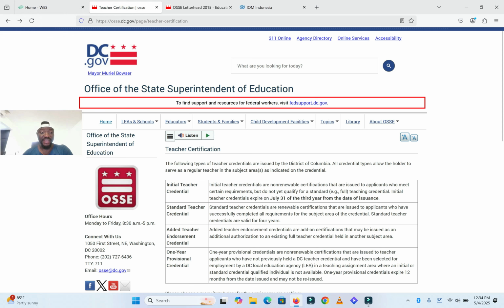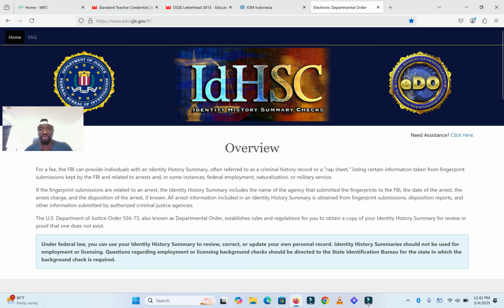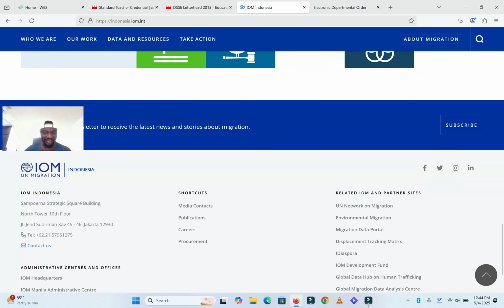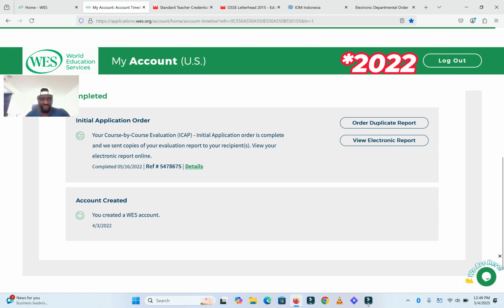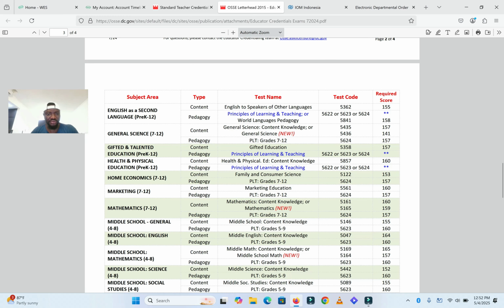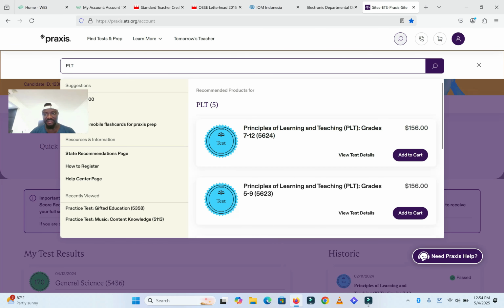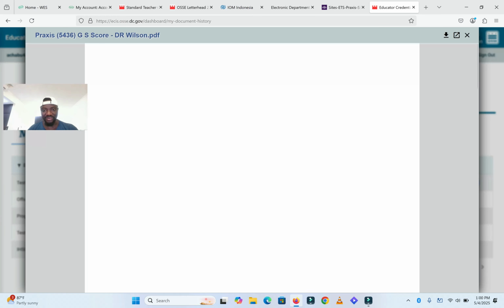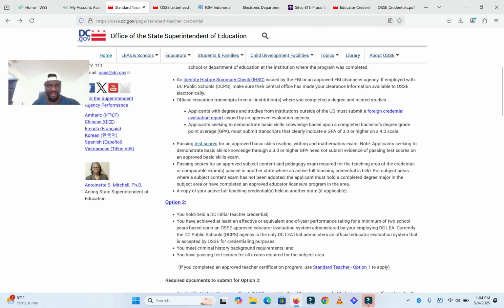Getting a US Teacher License through Moreland University Part 2 : DC Teacher License Application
Welcome back to the channel! In this follow-up to Part One of my US teacher licensure journey, I take a deep dive into the next big step: how to apply for a District of Columbia (DC) teacher license after completing your training with Moreland University.

In this video, I walk you through the key requirements for applying for a DC teacher credential, including where and how to obtain each one. Whether you're looking to get your US teaching license from Ghana, Nigeria, Kenya, or anywhere in Africa (or the world), this video simplifies the process and gives practical tips that helped me—and can help you too!

We’ll cover:

    What documents you need to prepare

    How and where to obtain these documents

    Where to submit your application

    Tips to avoid delays or rejections

I also explain how Moreland University’s program prepares you to meet these requirements and position yourself for success in the U.S. teaching market. If you're an aspiring international teacher ready to take your career global, this video is for you.

Share it with any teacher who’s dreaming of teaching in the United States.